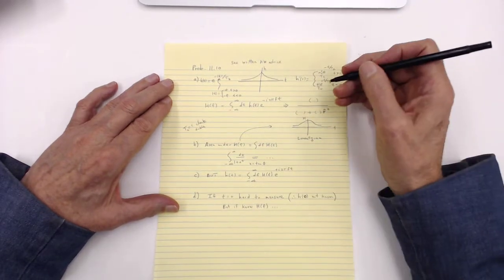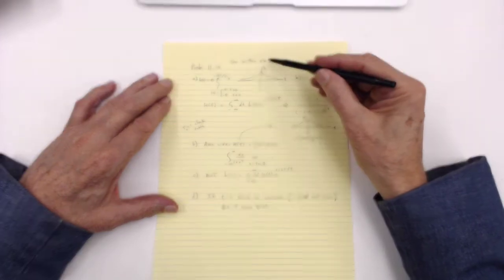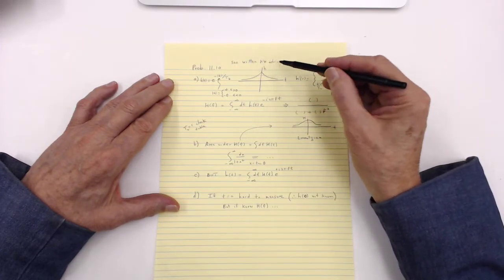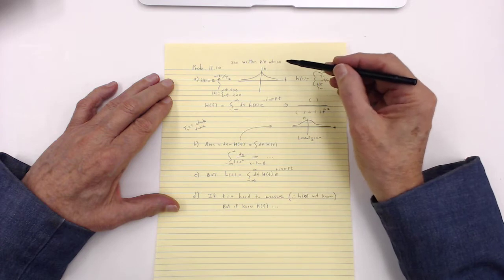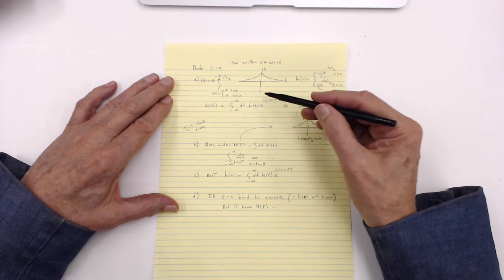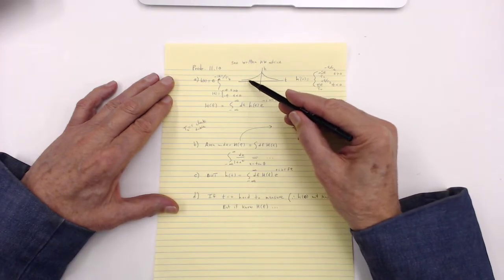Prob11-10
HW video